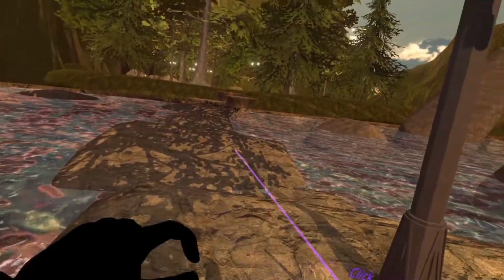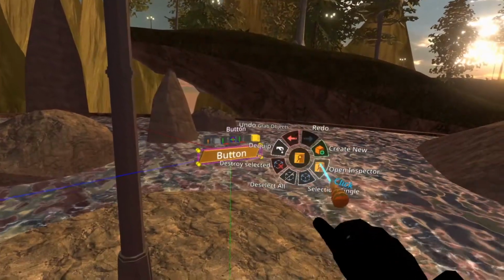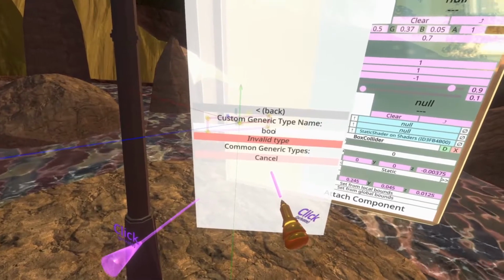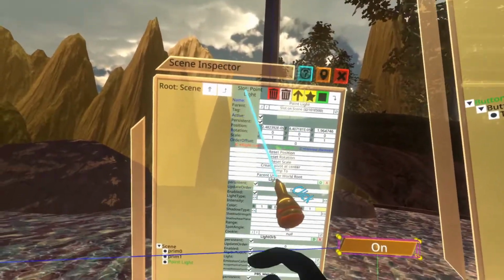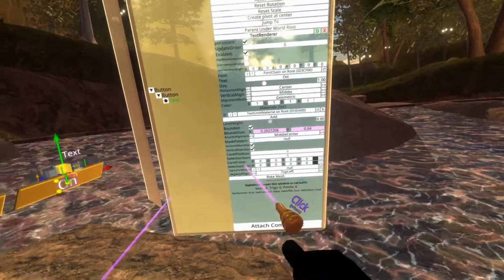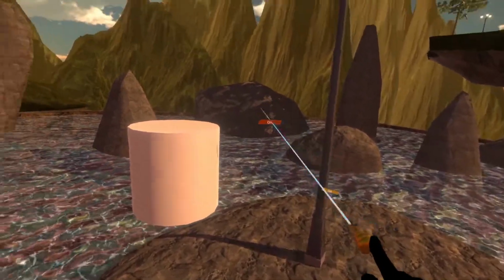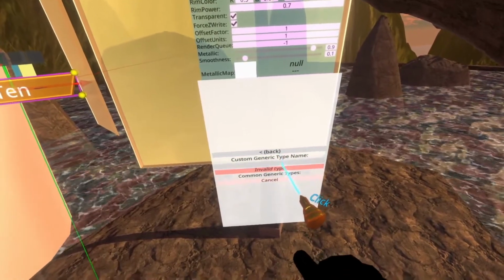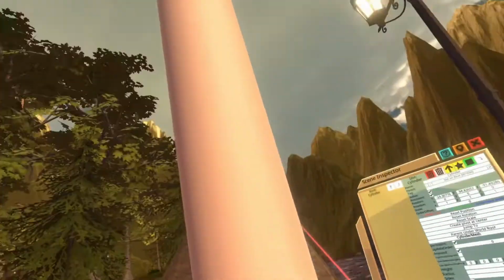OLD: Neos VR Tutorial: ButtonValueSet. It sets a value when a button is pressed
Continuing from my other CommonUI tutorials, here's ButtonValueSet. ButtonValueSet simply sets a value when a button is pressed. BlaXun | Ingo asked for an overview of what the tutorial would make before I made it which is very good feedback so you'll see that in this video and subsequent videos.

For this series we're in Viridian Islands by Veer, i've also decided to record tutorials in other user's worlds to give them a little bit of visibility to my viewers. For each recording batch we'll use a different world. We may also revisit worlds from time to time depending on what's in the world in case items in the world make it easier to create a tutorial.